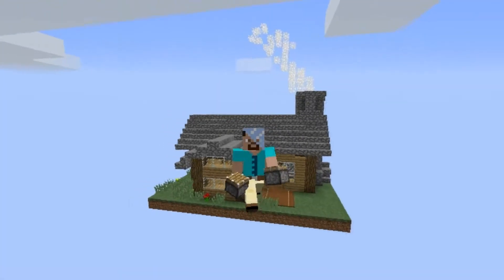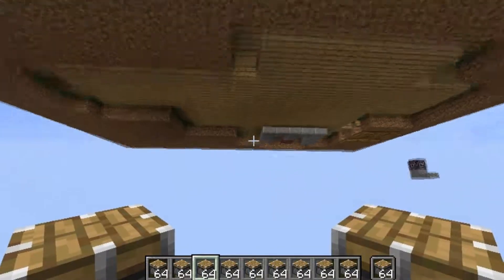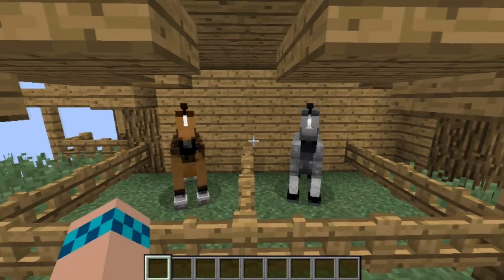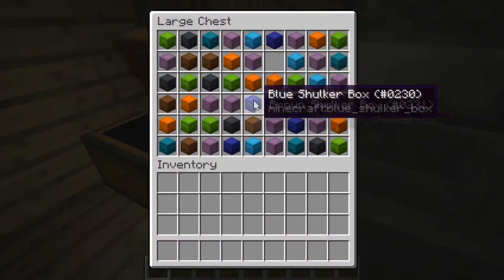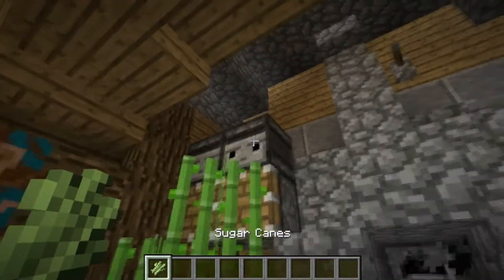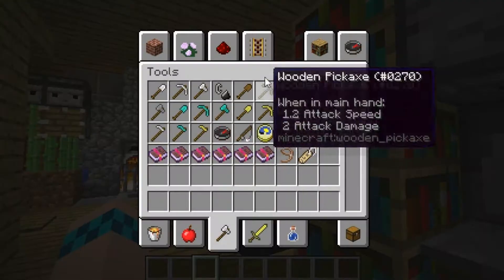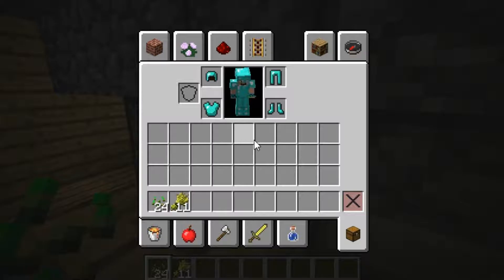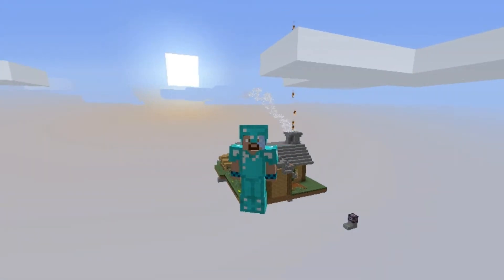Minecraft Cabin Piston House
Today I build my first piston house. This one includes a self-opening door, horse exploder,  3x2 hipster door, SHOVELS Shulker box system, nano-farm, self harvesting wheat field, automatic sugar cane farm, toggleable furnace, armor stand swapper, armor equipping station, useless machine, hidden staircase, and chimney bomb.